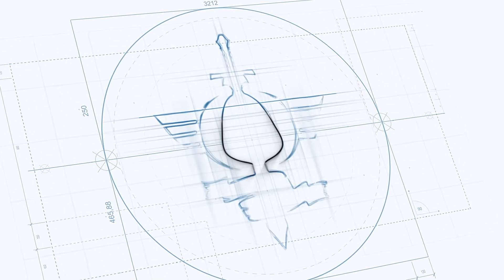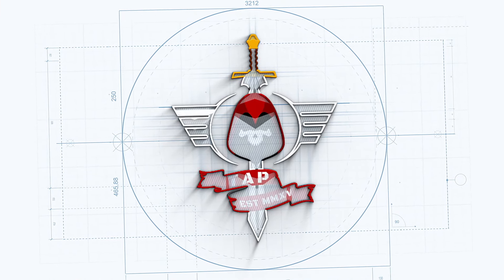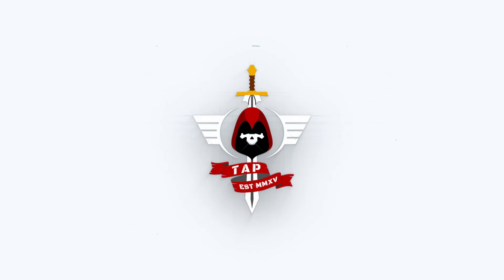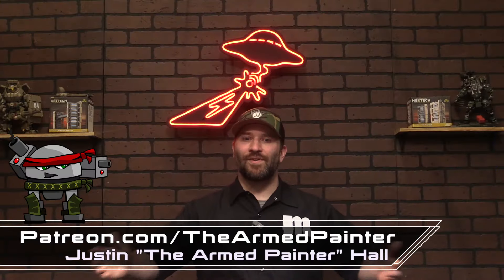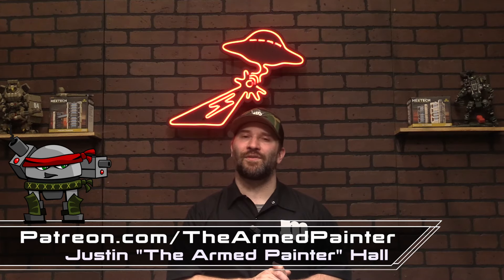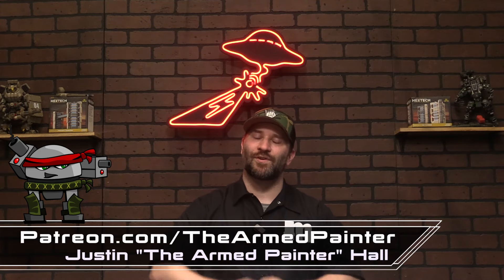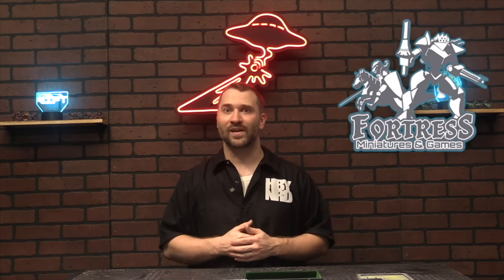Battletech: What Era Should You Play In?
Tune in today as I discuss the various eras in Battletech.